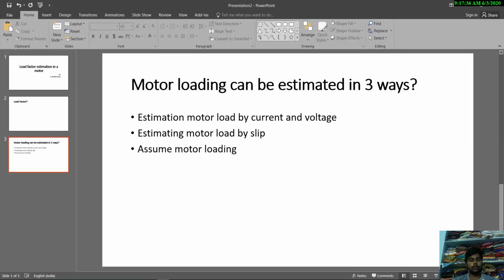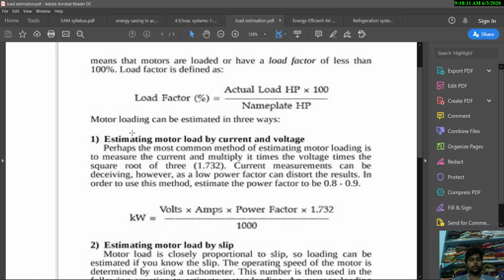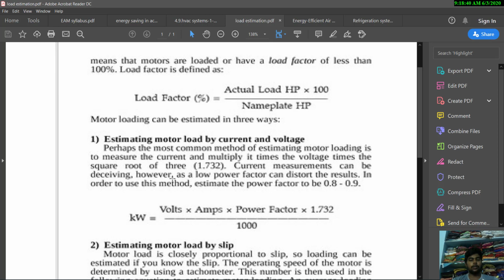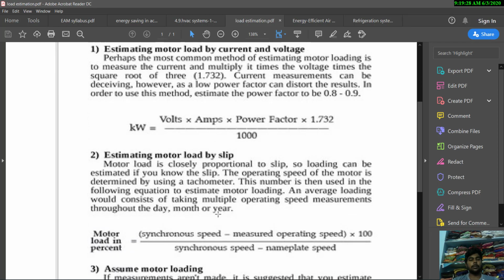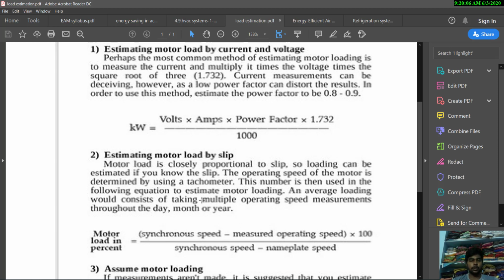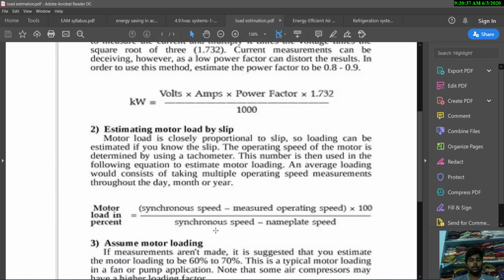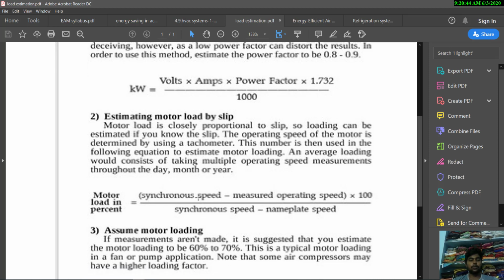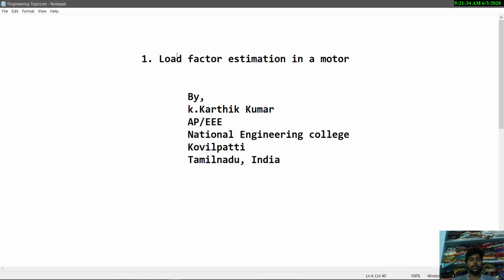Load factor estimation in the equipment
|Load factor
estimation in the equipment|